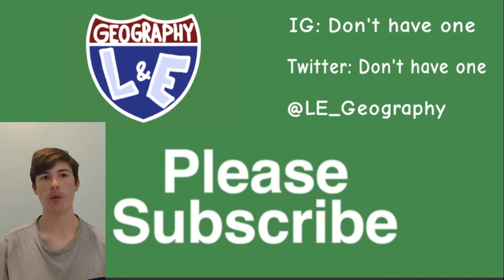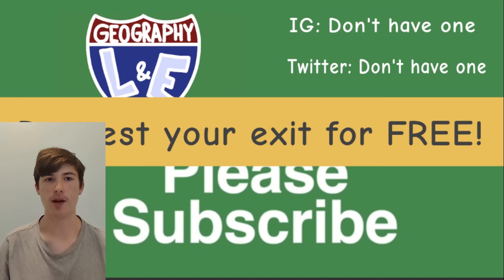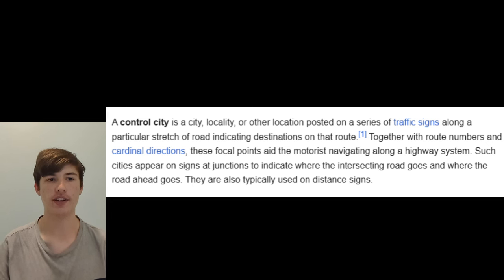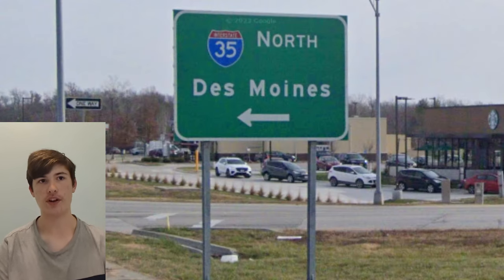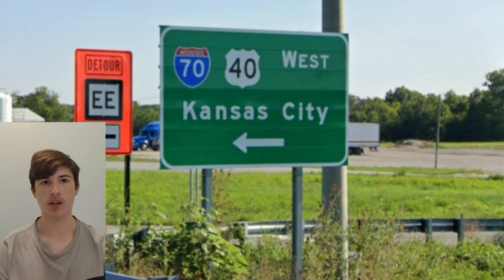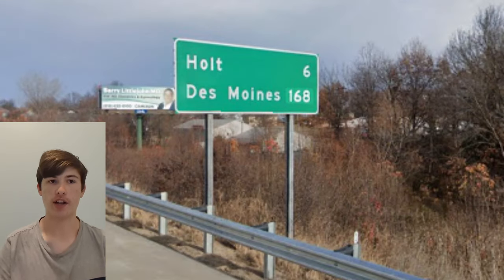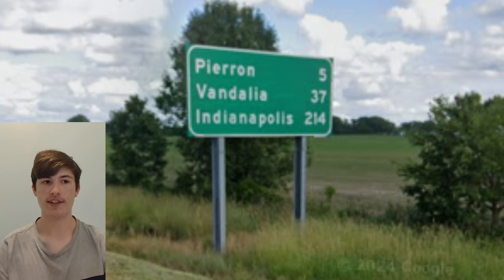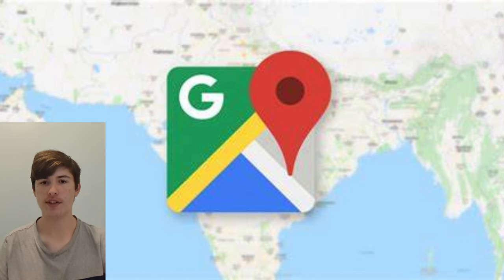Control Cities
This week on L&E Geography, we're gonna be taking a look at a widespread topic in the roadgeek section of YouTube, that being Control Cities! (Yea!)

Upcoming videos:
11/8 Websites for Roadgeeks
11/15 Interstate 95

Interstates, Interstate Highways, Control Cities, Signs, road signs, highway nerdery, geography, roads, roadgeek, roadtrip, road trip, travel, US Numbered Routes, US Highways